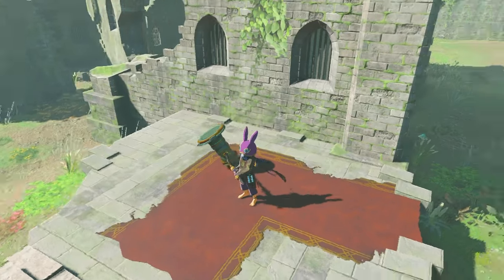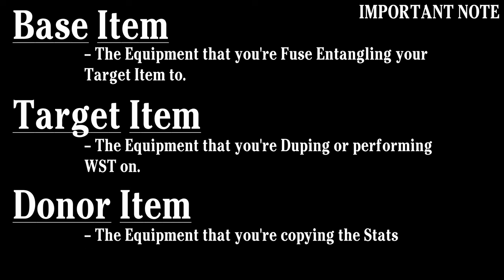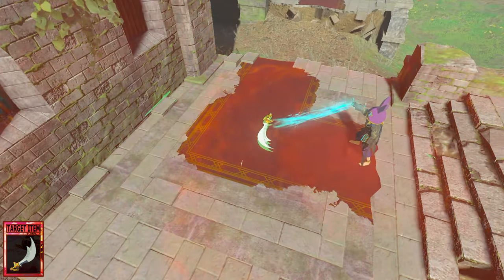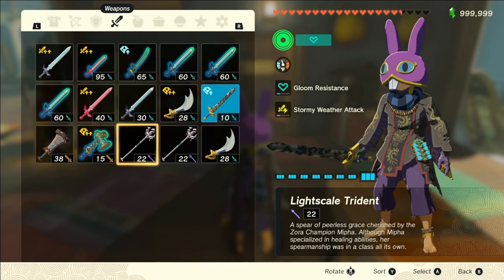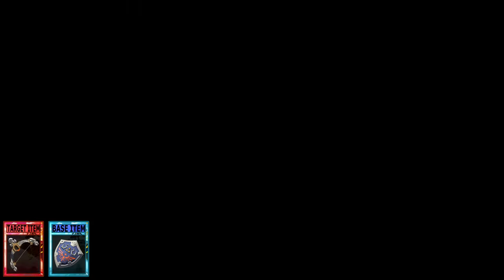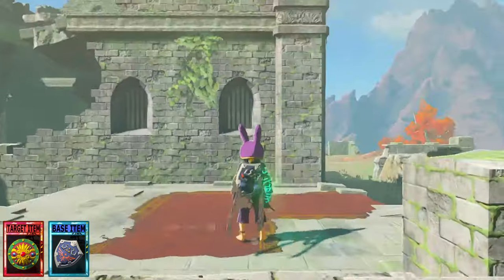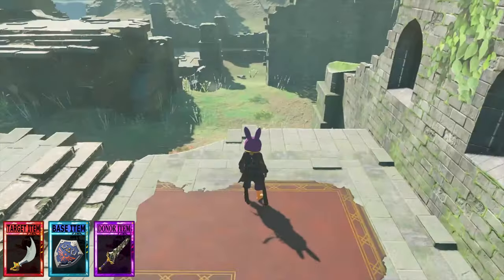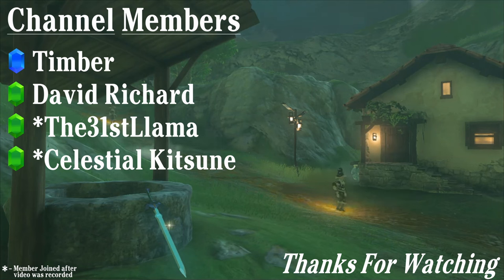Duping Shouldn't Be THIS Easy (in 1.2.1)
Today I'll be showing you the easiest weapon duplication for versions 1.2.0 and 1.2.1!

Timestamps
0:00 - Intro
1:12 - Cull Zone & Terms
2:20 - Fuse Storage
4:28 - FSFE (Desync - Shield Base/Melee Target)
5:22 - FSFE (Desync - Shield Base/Bow Target)
6:09 - FSFE (Desync - Melee Base/Shield Target)
6:39 - FSFE (Desync - Shield Base/Shield Target)
7:23 - Dupe
7:53 - WST
0:00 - Outro (Thank You Channel Members)
Credits
- Fuse Storage
Mozz, "Ryan?"

- FSFE
mulberry, Yee, Zas, "Ryan?"

- Fuse Entanglement
Physioninja

- Fuse Entanglement Desync
Physioninja

- Pelison Dupe
AngryEgg, BigDUCCO